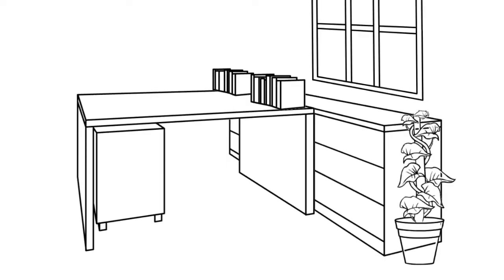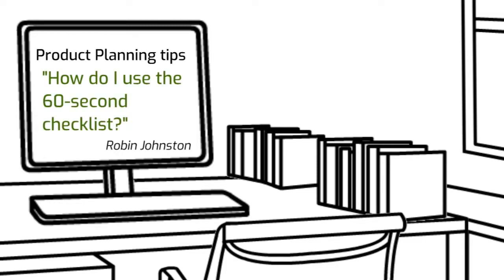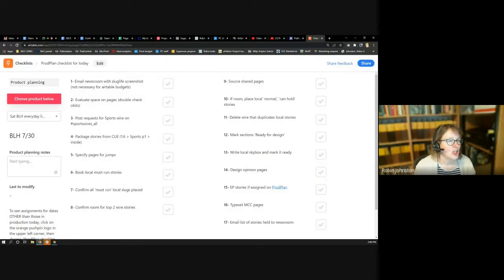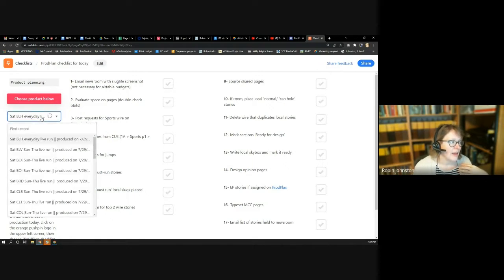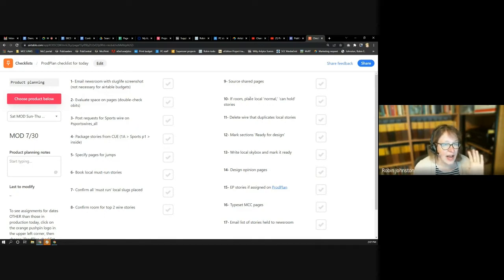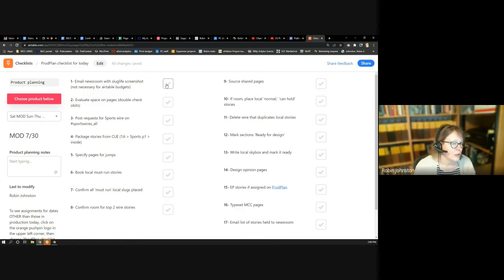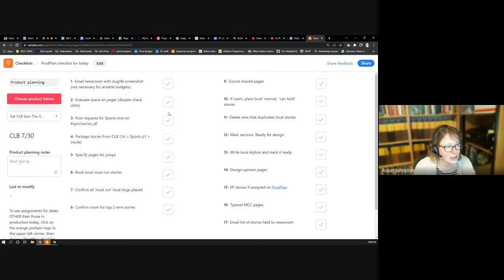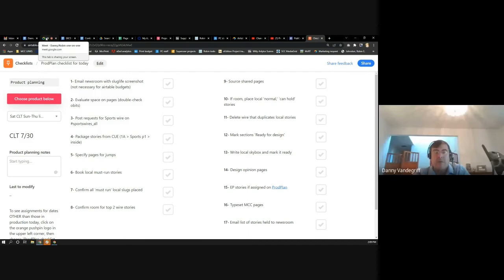Product Planning tips -- using the checklist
Robin Johnston walks through how to use the product planning checklist to keep track of tasks